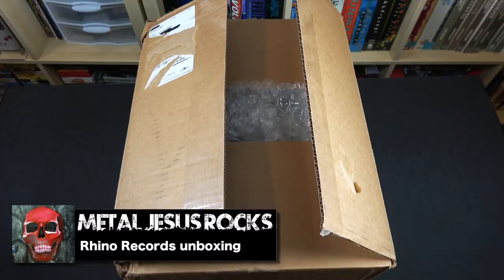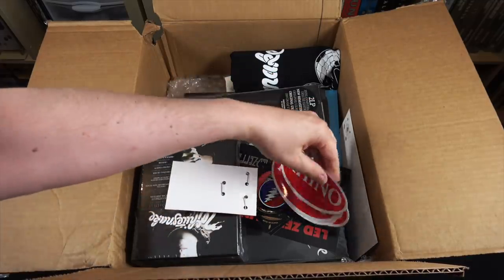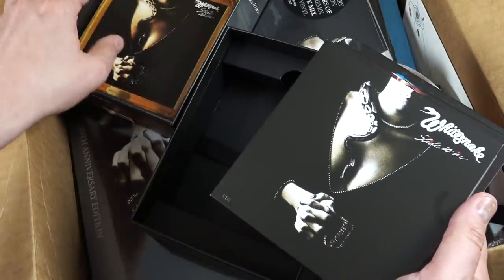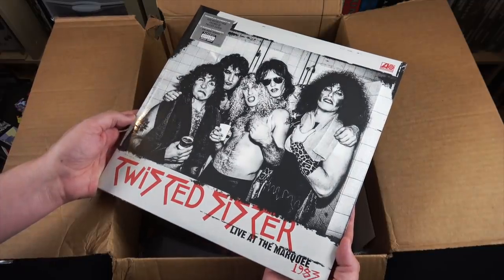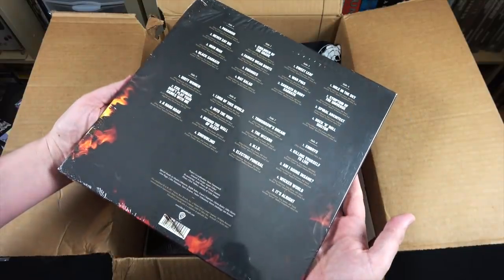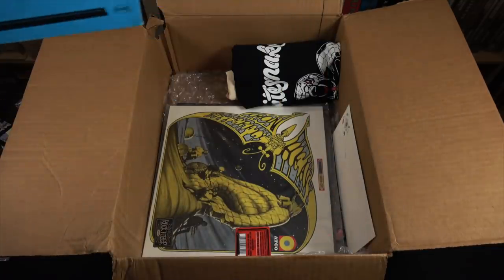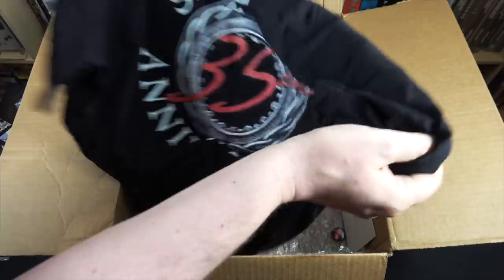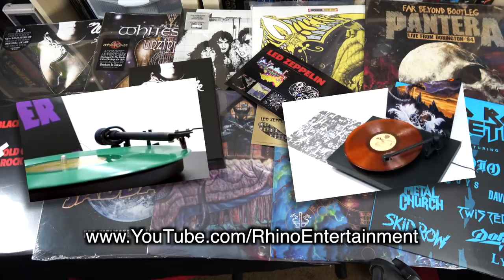Rhino Records Unboxing - 10 Albums + Stickers + Shirt & MORE!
Rhino Records / Warner Bros sent me a box of 10 hard rock & metal vinyl records, pins, stickers and other merchandise.